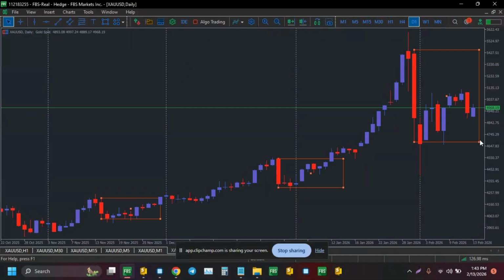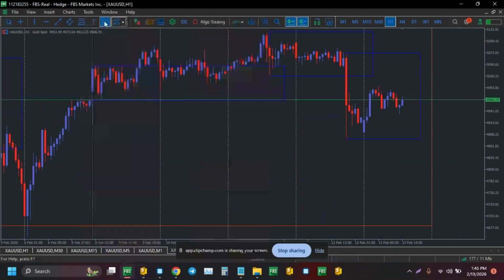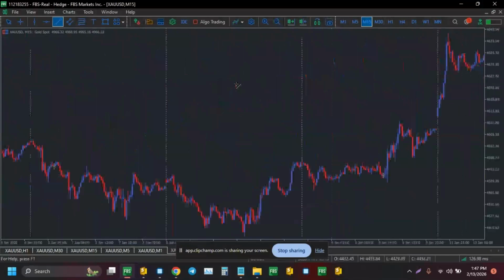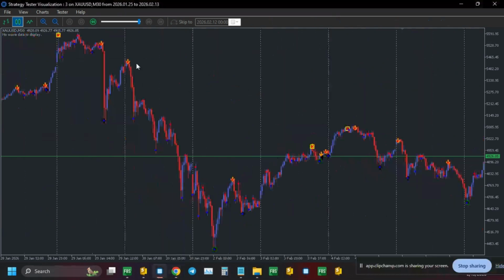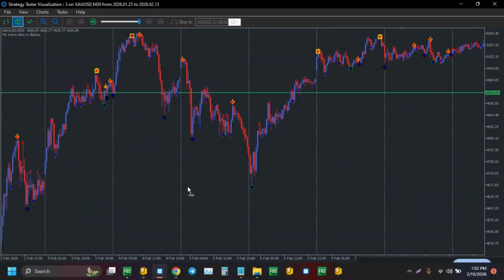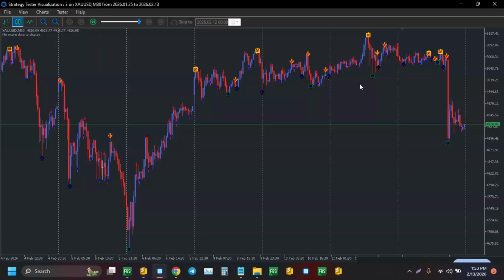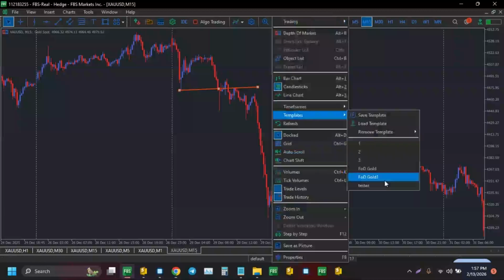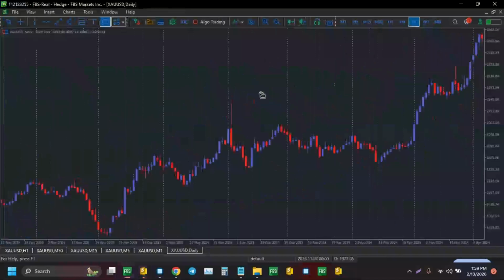Tutorial 14: Dominating Candle - Must Watch for Gold Traders